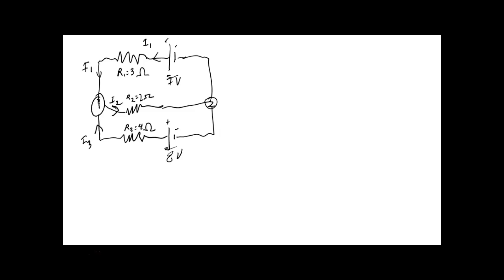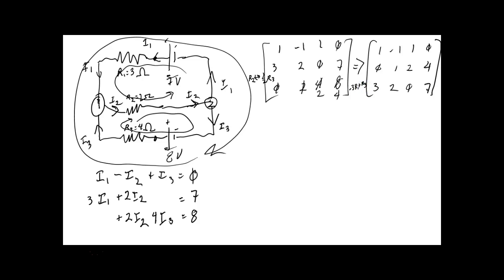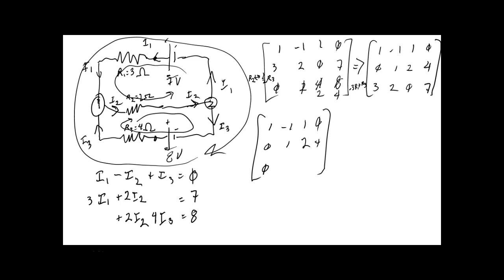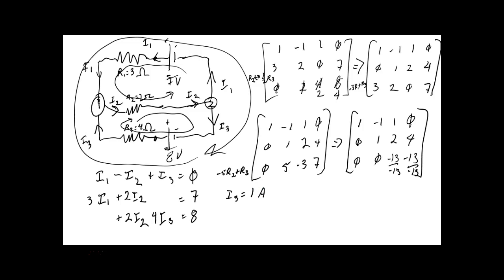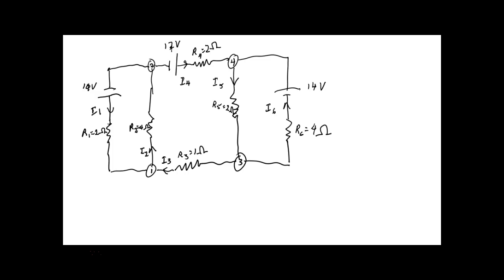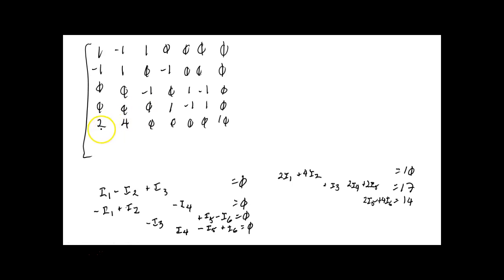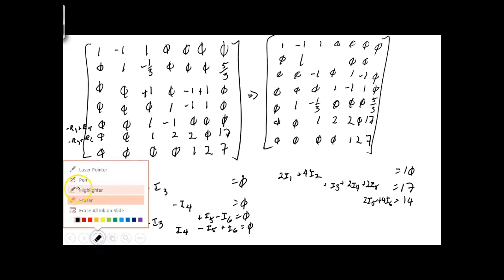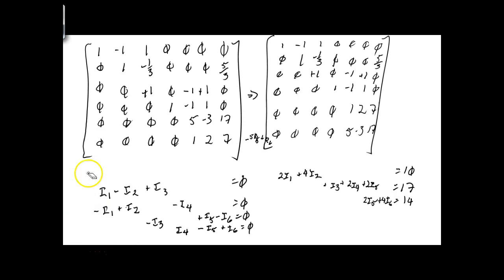MTH237 Section 1.3